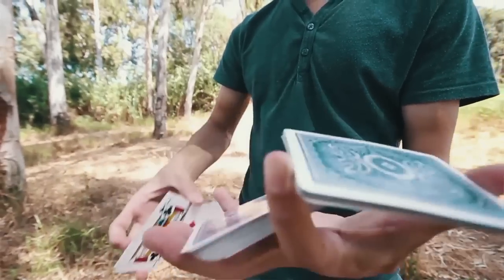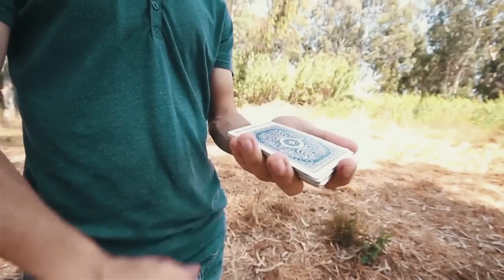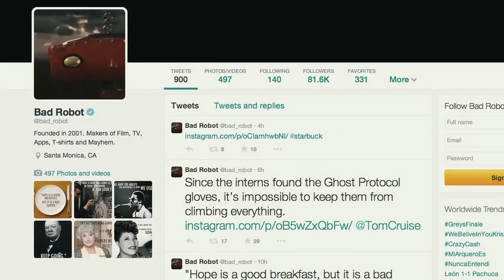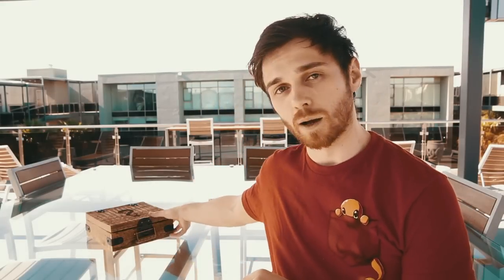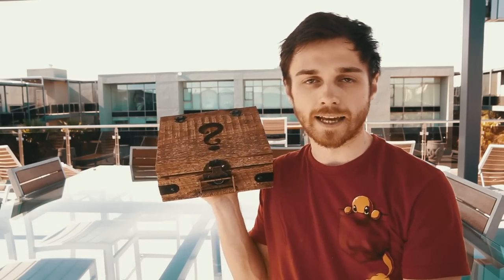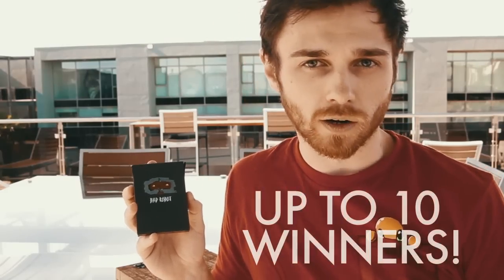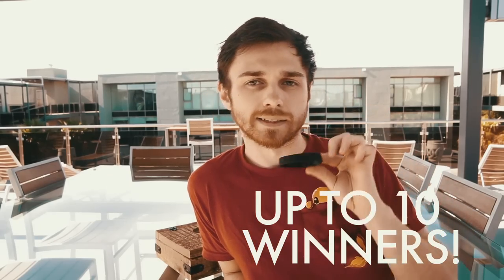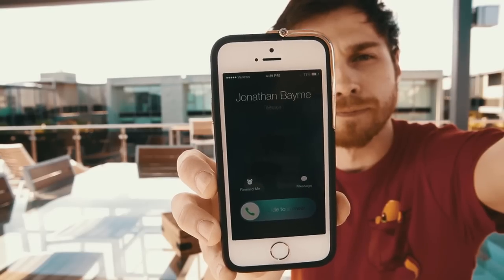Exposé - Mystery Box Giveaway! [theory11]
This week we discuss the latest news, wire releases, theory11 wristbands, and a chance to win BIG! See below five links to everything in this episode!